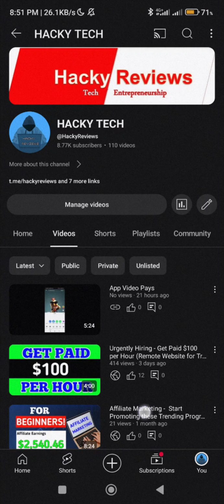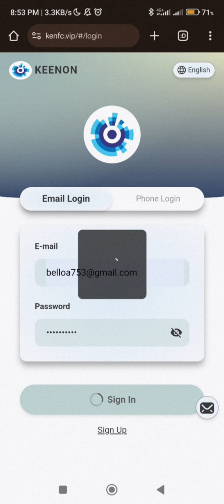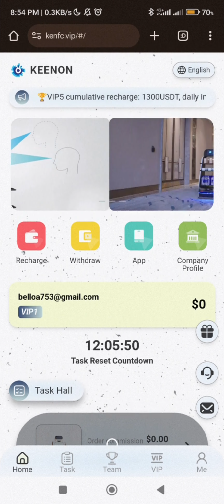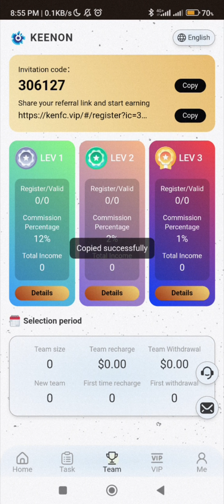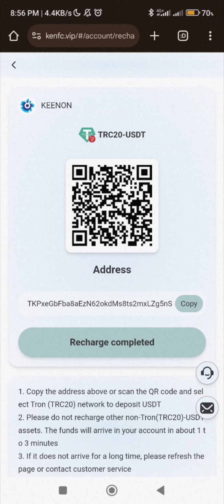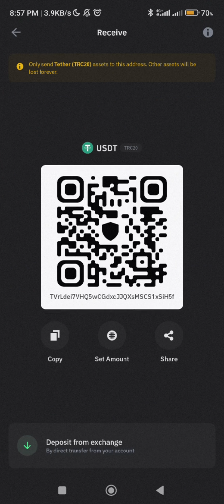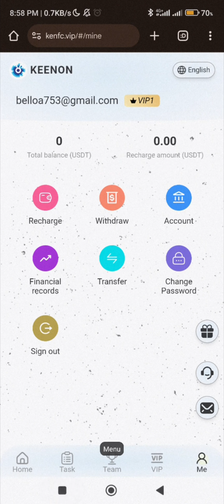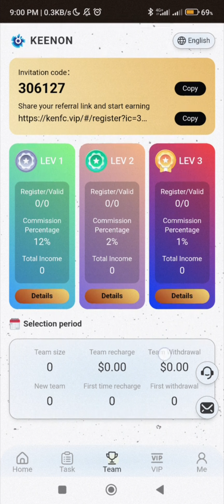How to Make $4 in Just 2 Minutes ( Passive Income )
This video shows how you can make passive income in cryptocurrency.

💰 Ready to start your online money-making journey?
If you're a beginner like me, these tools can help you make your first thousand dollars online.

Get our 2-hour video course for just $1 (₦1000)!
👉 Click here to grab the deal!

💡 Game-Changing Ideas to Make Money Online:
Unlock crazy ideas that could transform your financial future!